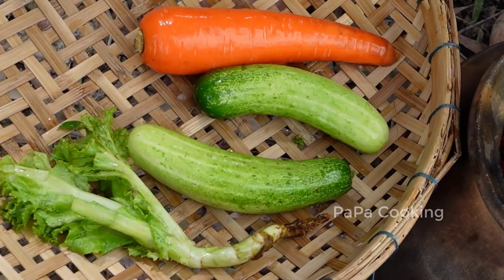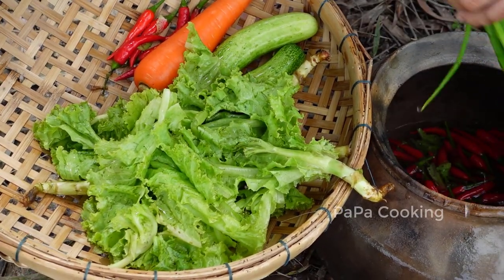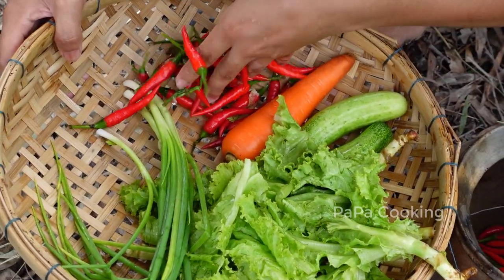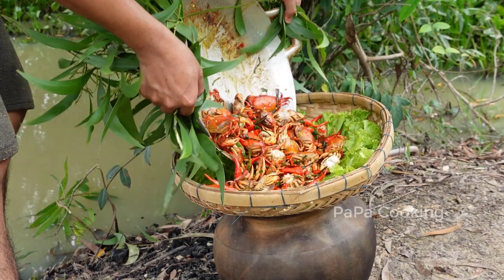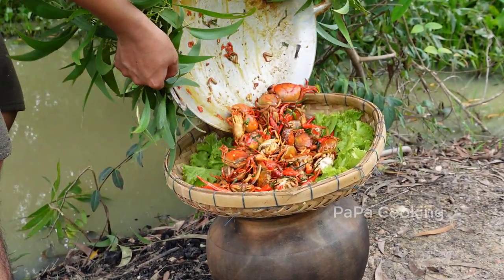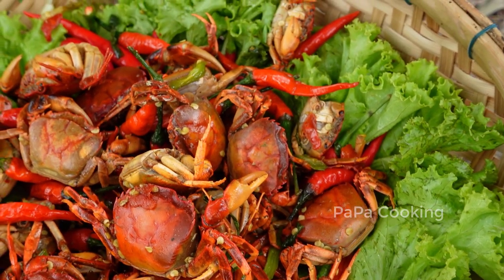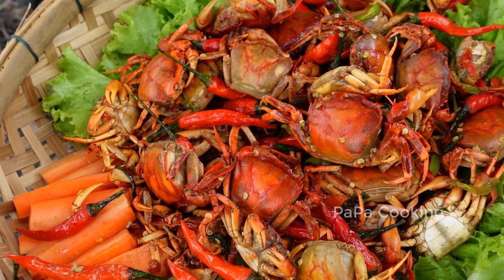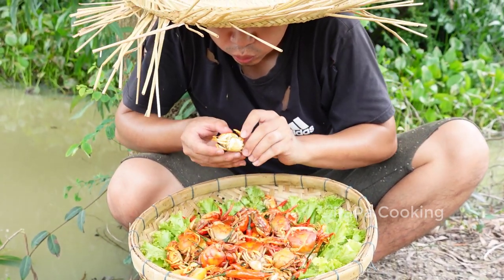Yummy crispy crabs | Crispy crabs with red chilli | papa cooking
I always love love love you guys.😍